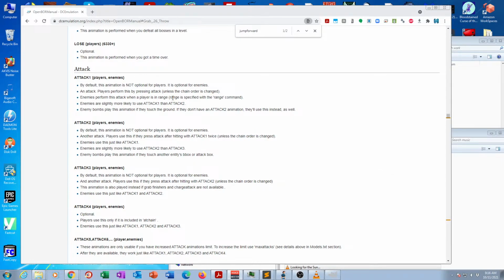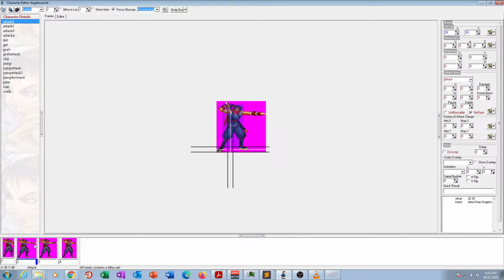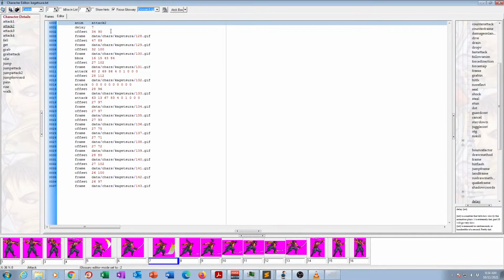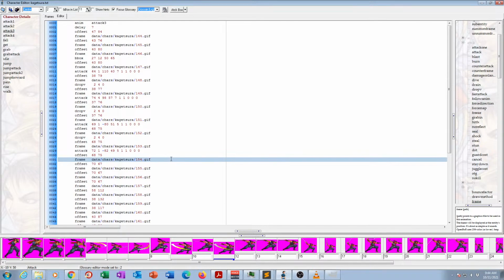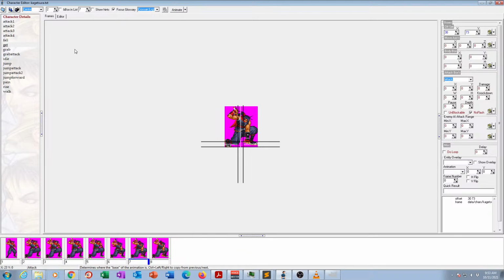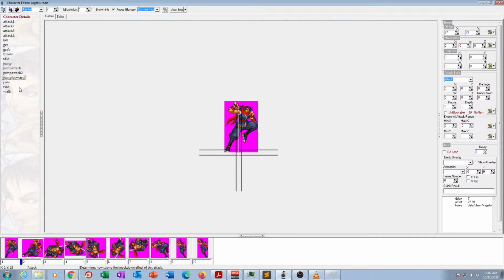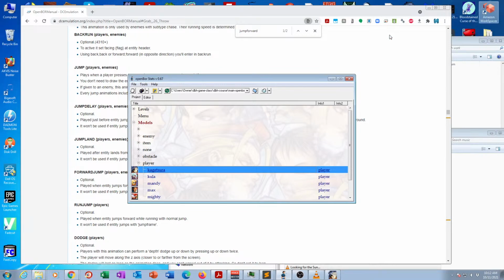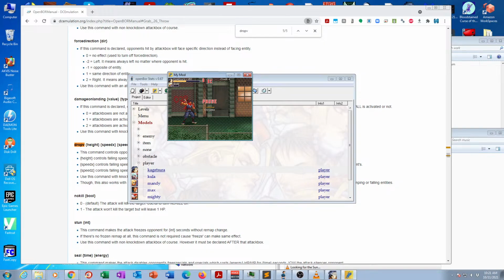OpenBOR Tutorials - Mugen Conversion Part 3